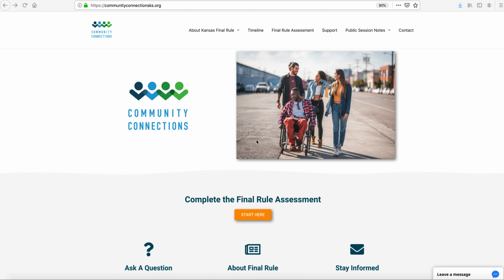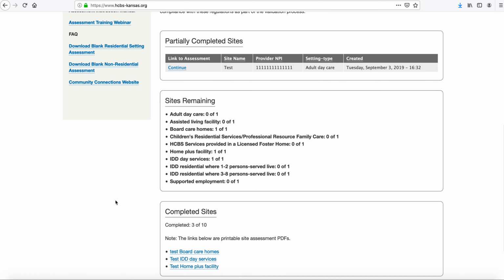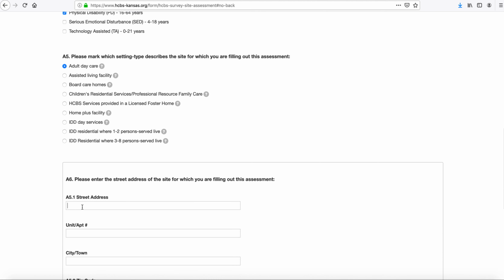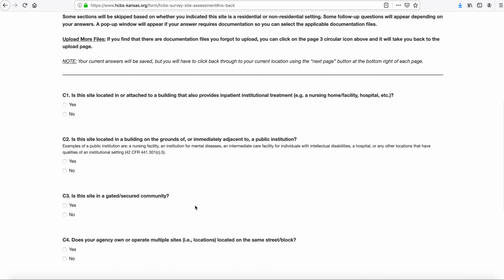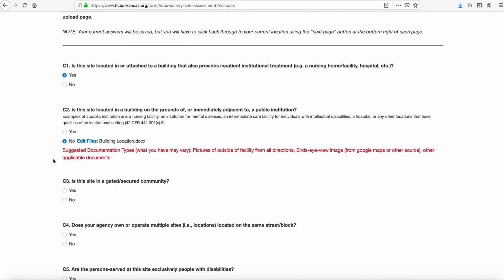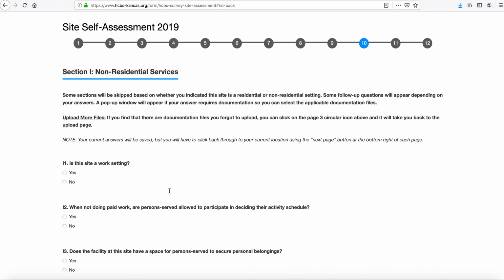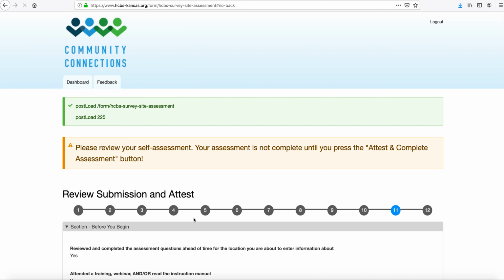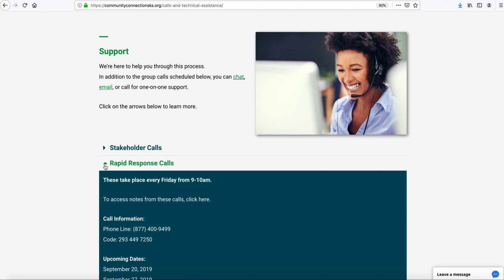HCBS Community Connections Self-Assessment Training